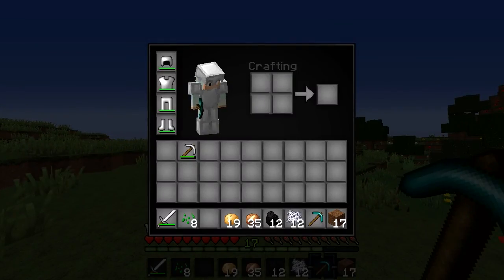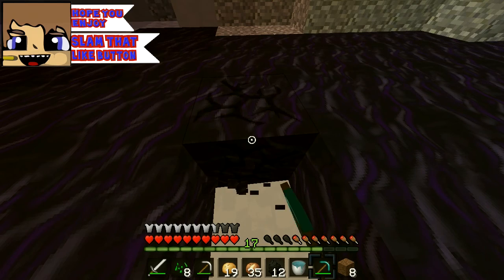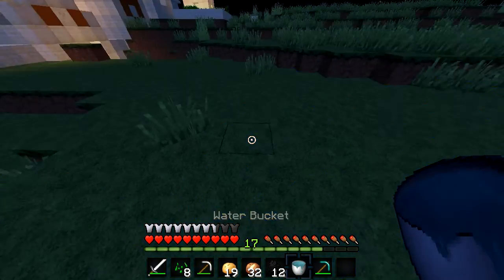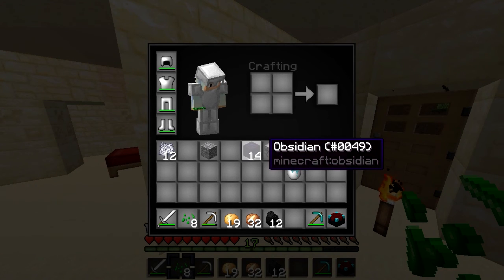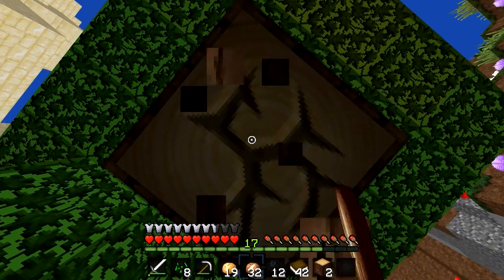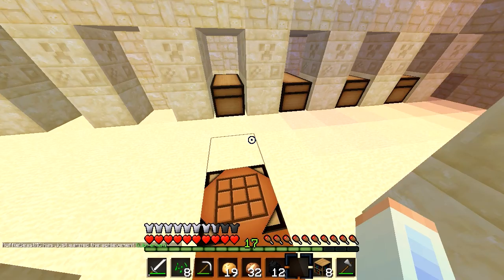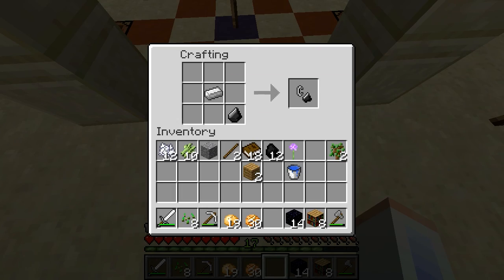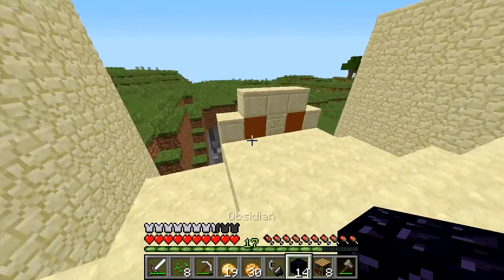Ruffle's Spectacular Journey [5] Enchant, Er!?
I really hope that all of you guys enjoyed the video and like always if you did hit that like button down below for more minecraft and other videos and hit that subscribe! i will make a face revel so ya also if you guys are interested in what I use it will be down in the description. I I I I I I I I I I I Check it out:
                 VVVVVVVVVV